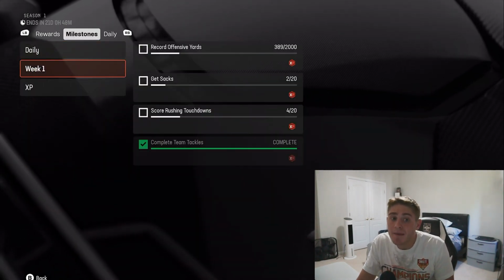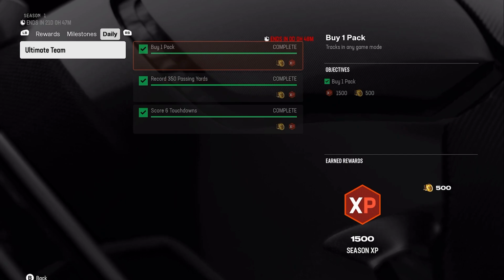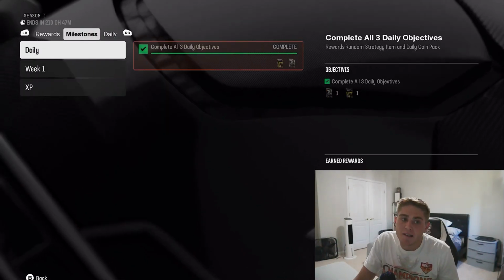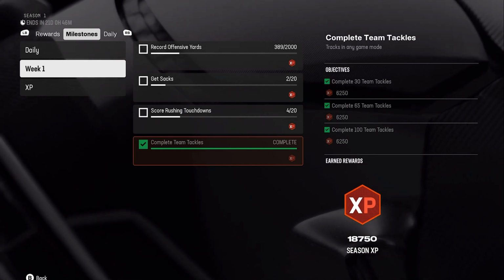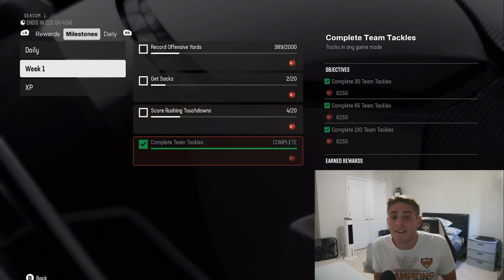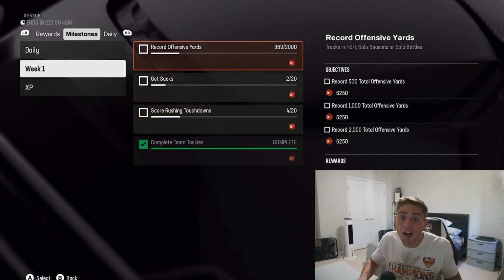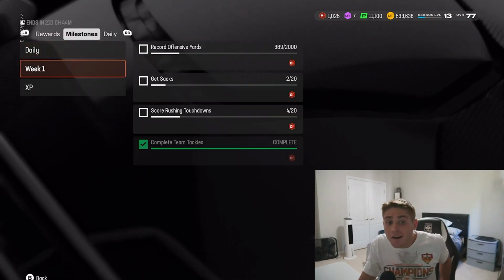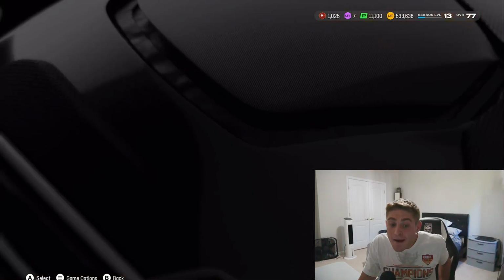HOW TO LEVEL UP FAST! THE BEST WAY TO LEVEL UP QUICK AND FINNISH YOUR FIELD PASS IN MADDEN 25!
Stud Alert